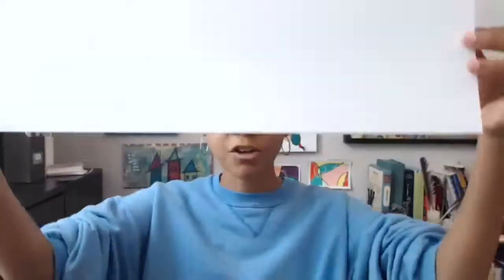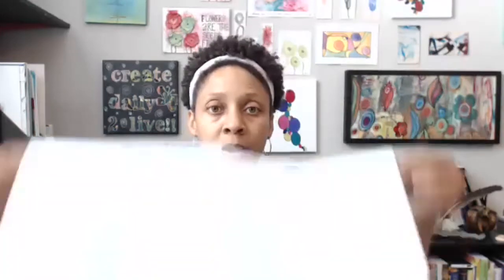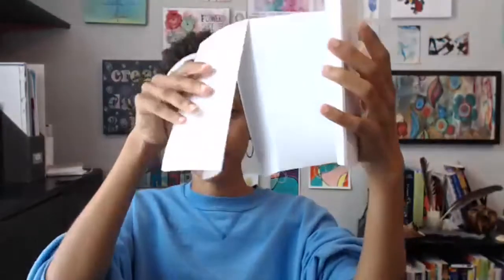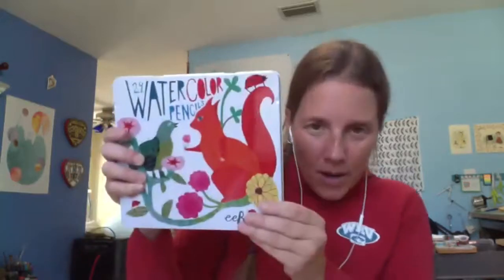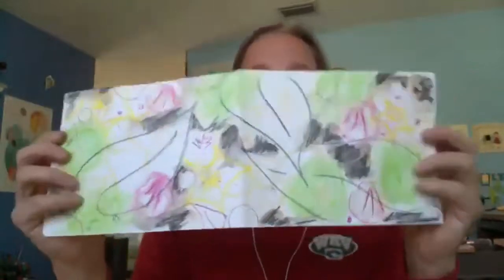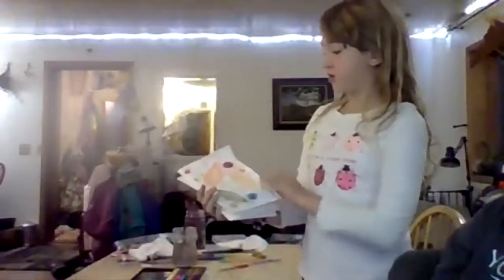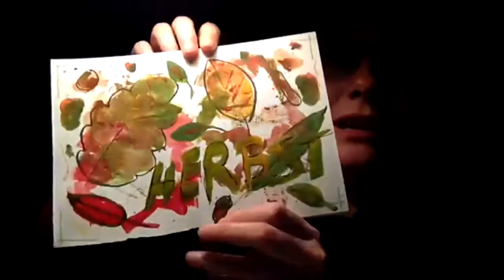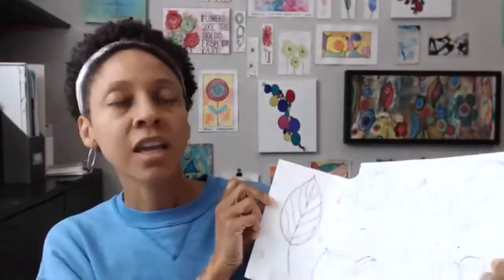Wonder Wednesday 62: Abstract Process Art with guest Kiala Givehand, live replay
Join my guest Kiala Givehand and me as we take Wonder Wednesday LIVE!  In this replay form the live hour, make a folded book from one piece of paper, and then fill some page spreads with nature inspired process art!

What does that mean you ask?

Well the purpose is cutting loose, kicking back, letting go, having fun, process over product, and that’s all I’ll say so I don’t ruin all the surprises!

Join us today at noon est and play along!

All you need is:

A few blank sheets of paper – any size you have around
A selection of Pencils, Pens, Markers, paints, and any other art supplies you like
Perhaps a few nature items, like leaves, but that is optional

Check out the full written instructions and details for the project